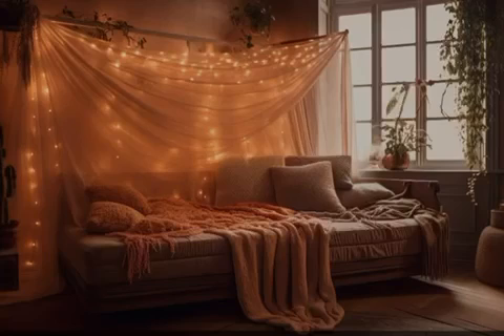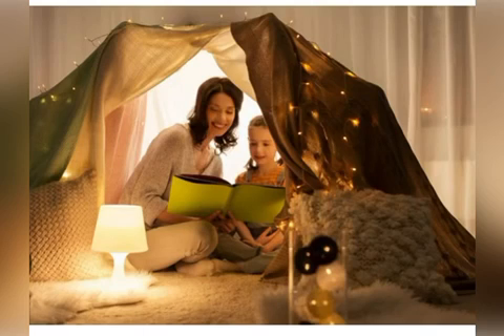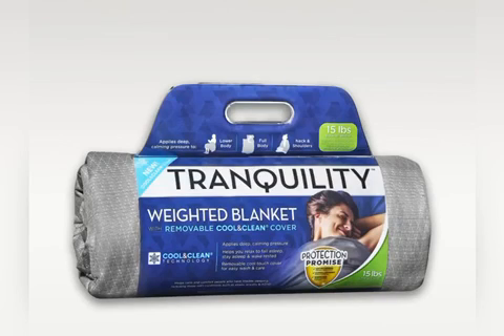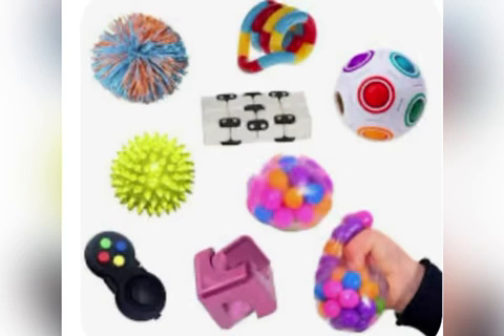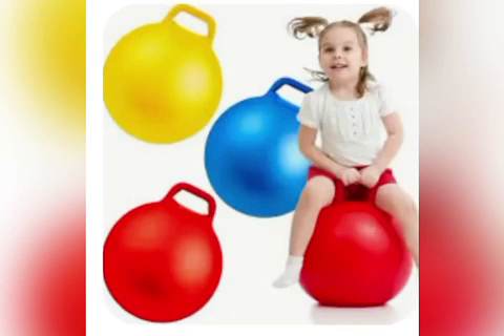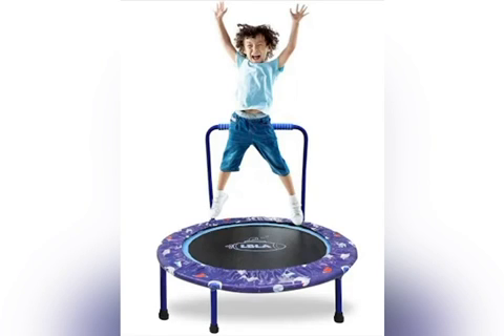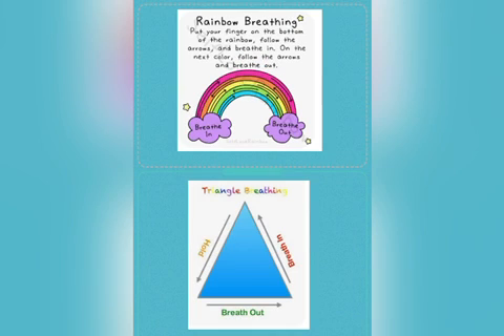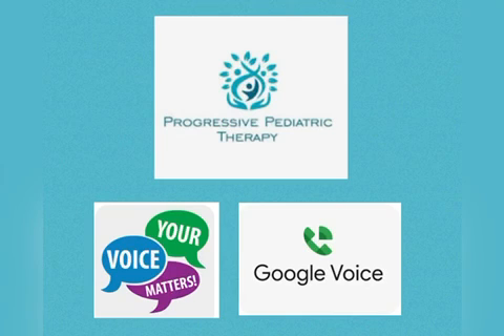🌪️ How to Help Your Child Feel Safe During a Hurricane or Severe Weather 🌧️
In this video, we discuss practical tips and strategies to help your child cope with the anxiety and fear that can arise during severe weather events. From creating a safety plan together to establishing a comforting routine, we’ll guide you through steps to ensure your little ones feel secure and supported when storms approach.

💬 Join the conversation! Share your own tips and experiences in the comments below.

Progressive Pediatric Therapy is committed to empowering children and families in our community through a multi-disciplinary approach and team of pediatric therapists that share a common compassion and love for children.